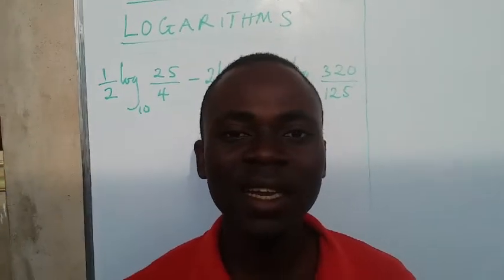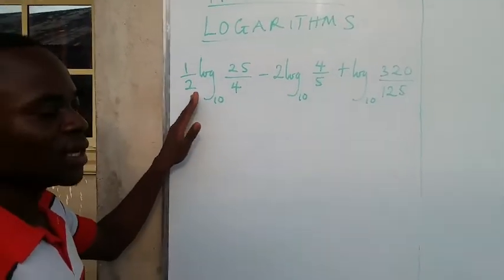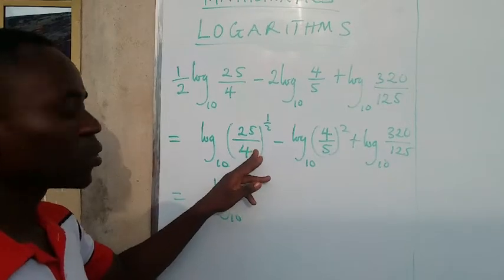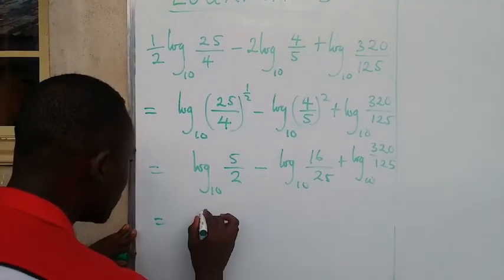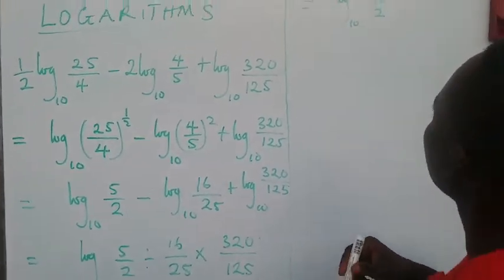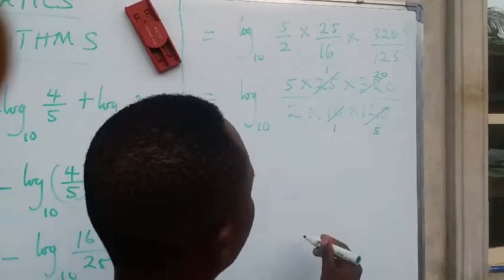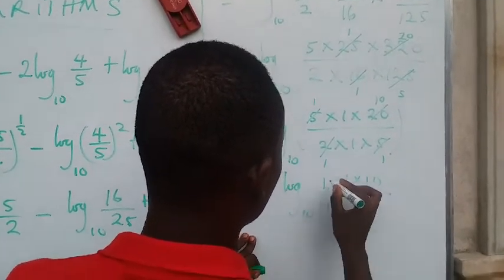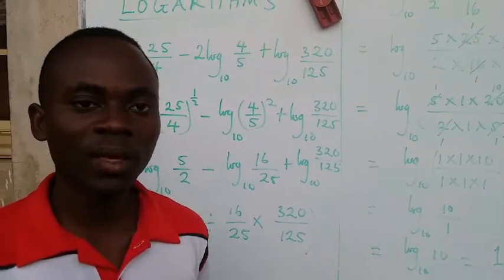HOW TO SIMPLIFY LOGARITHMIC EXPRESSIONS